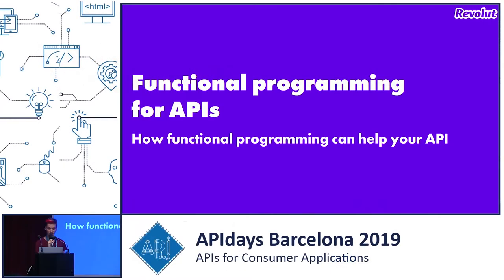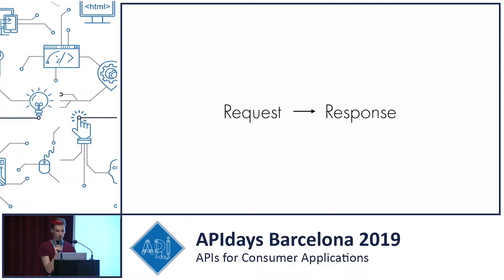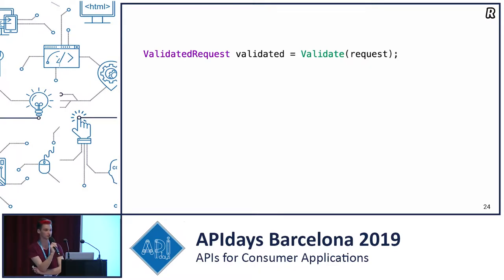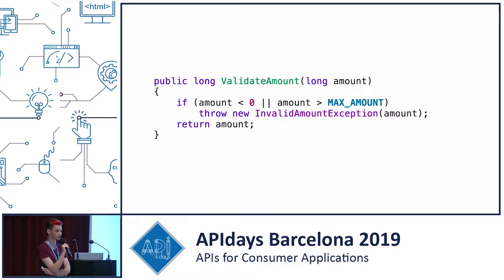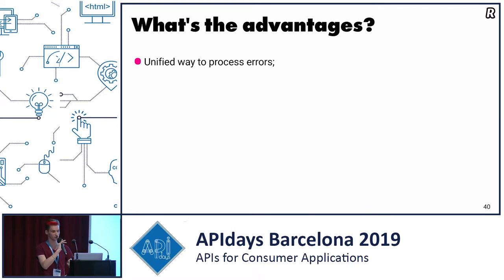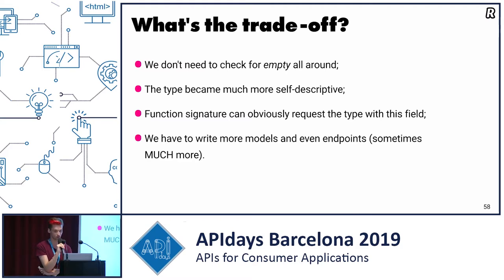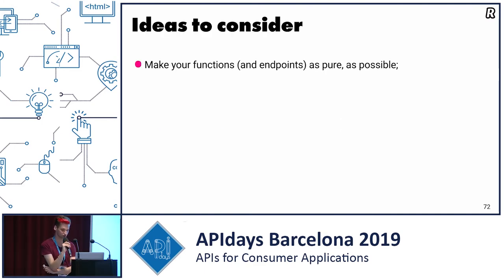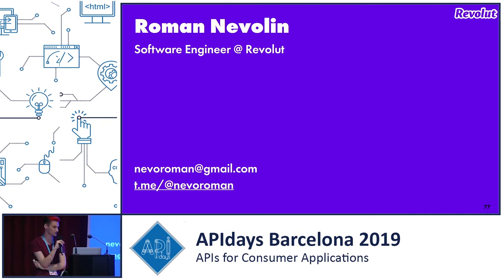Functional Programming for APIs, Roman Nevolin, Software Developer @ Revolut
Functional Programming for APIs
Roman Nevolin, Software Developer @ Revolut